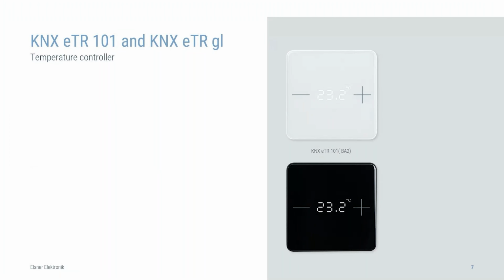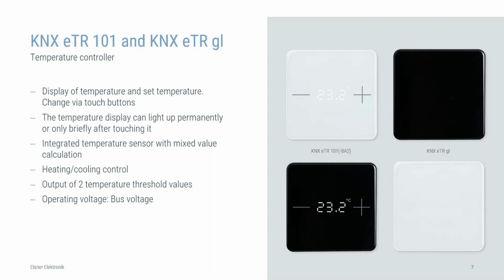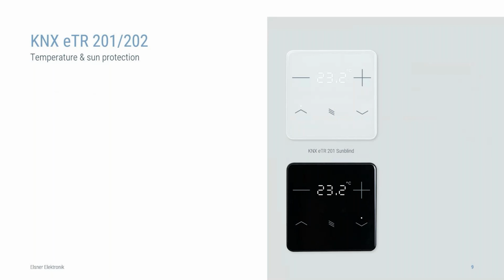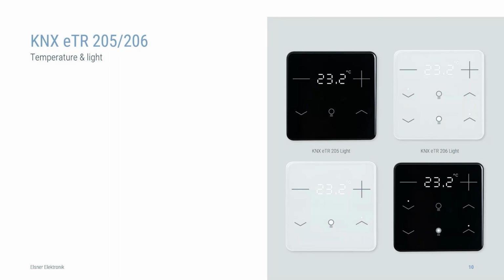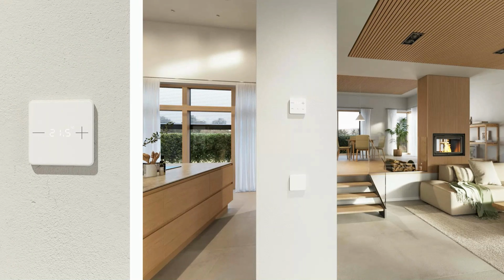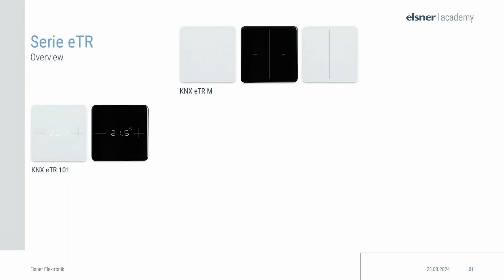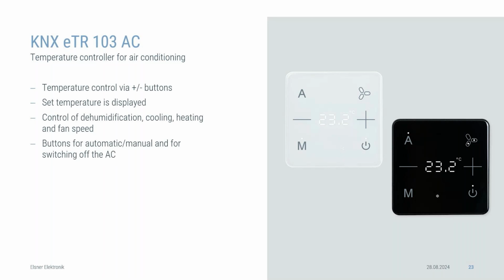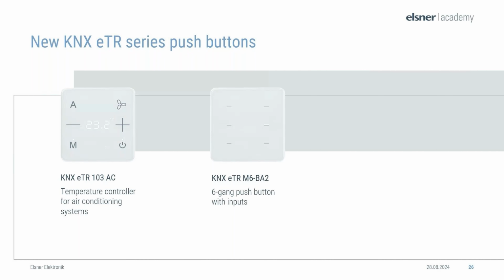eTR Series: Convenient, Sustainable Room Control (Webinar recording 28.08.24)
Are you looking for suitable KNX push-buttons for your room climate control? Take part in the webinar now and get to know the eTR series from Elsner Elektronik!
The high-quality glass push-buttons for cost-conscious construction impress with their clear design language, are flexible to install and provide quick and easy access to building technology.

- the range of functions of the individual eTR devices
- how to select the right eTR variant for your project
- what installation options the devices offer
- what new products you can expect in the eTR series in the near future.

Speaker: Bastian Elsner, Managing Partner